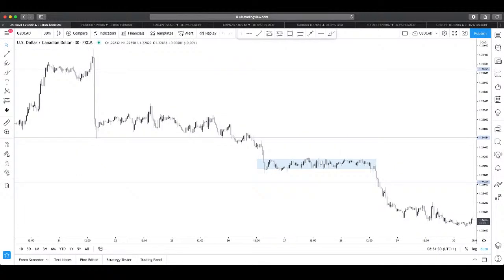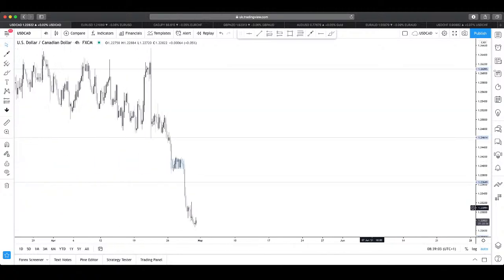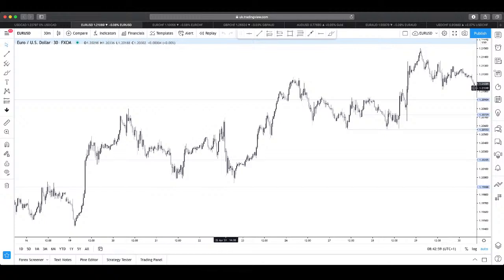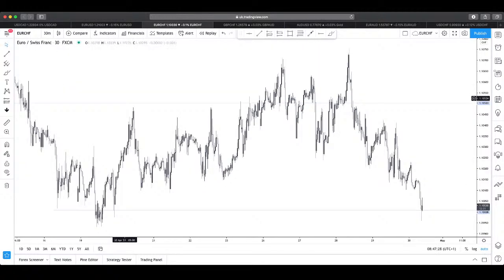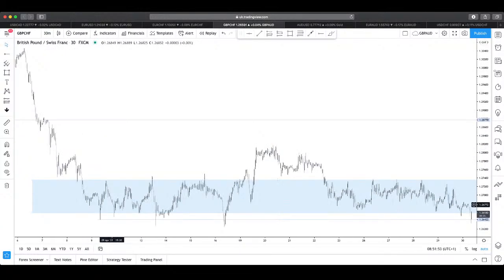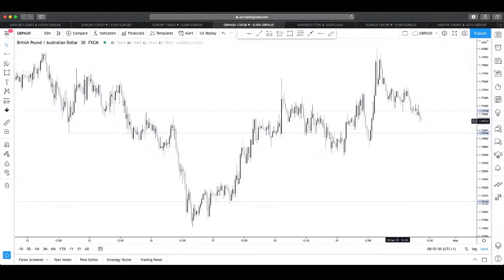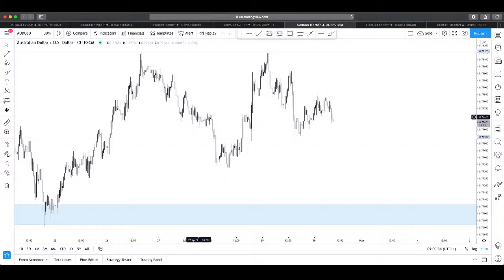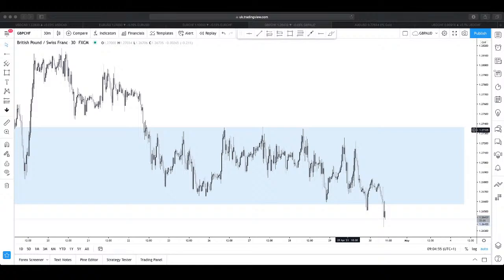Coffee and Charts AM Live Stream